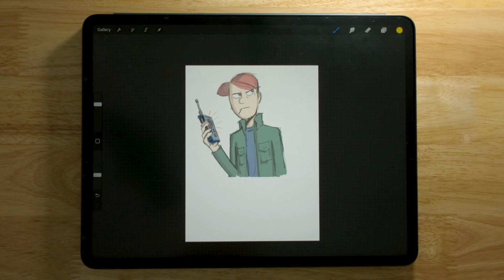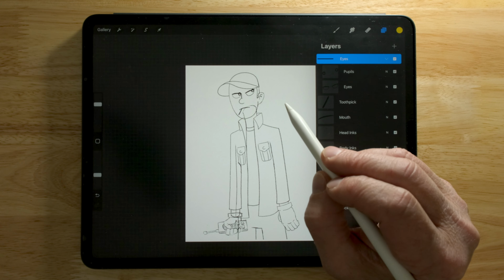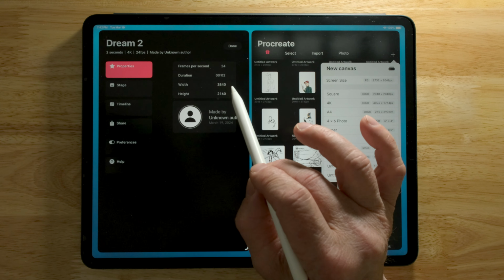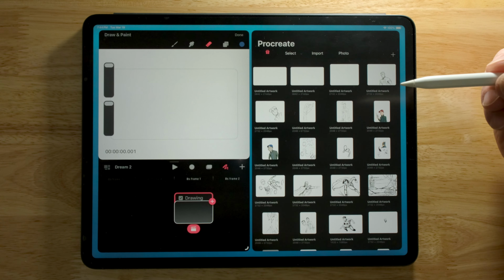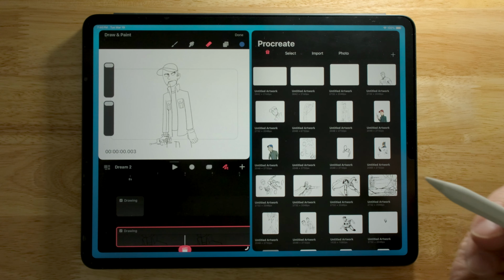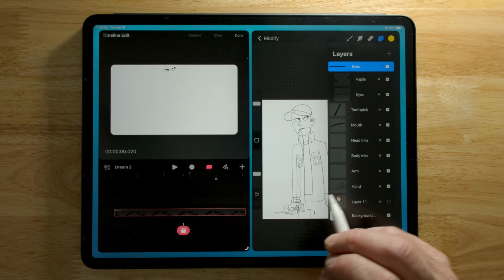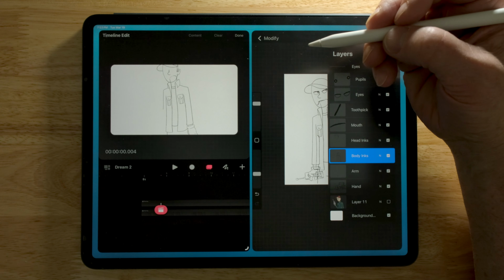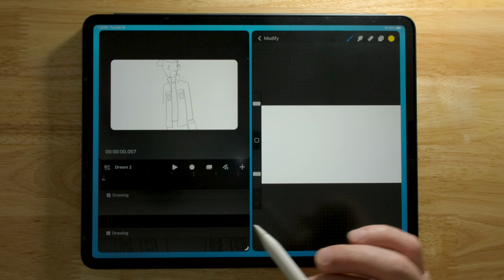Use Procreate Files in Procreate Dreams (Procreate Dreams Tutorial Beginner)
Use Drawings from Procreate in Procreate Dreams (Procreate Dreams Tutorial Beginner)

How to transfer files between Procreate and Procreate Dreams is something you'll need to know if you plan on creating drawings and paintings in Procreate and then using those in Procreate Dreams. I ran into problems trying this recently, so I wanted to discuss ways you can simplify that process so you don't have these issues.

Chapters

00:00 - Intro
01:59 - Project Breakdown
03:28 - Opening Procreate and Dreams Side by Side
03:47 - Matching the Procreate Canvas and the Dreams Stage
04:49 - Creating a New Procreate Canvas Preset
05:40 - Moving a Procreate Project to Dreams
06:09 - Issues Moving a Procreate Project to Dreams
06:53 - Moving Layers from Procreate to Dreams
06:58 - Issues Moving Layer Groups from Procreate to Dreams
07:35 - Procreate Layer Groups to Dreams Workaround
08:02 - Moving Procreate Layers to the Stage versus the Timeline
08:33 - Issues Moving Multiple Files from Procreate to Dreams
08:55 - Issues with Object Sizes
09:34 - Issues Resizing a Group of Layers
10:20 - Moving Layers Using Opacity and Blend Modes
10:34 - Summary